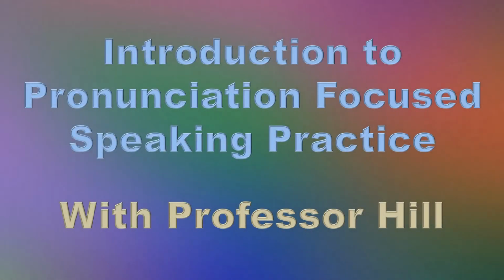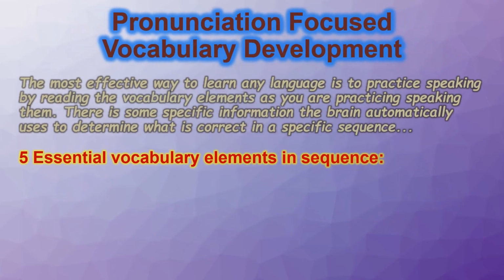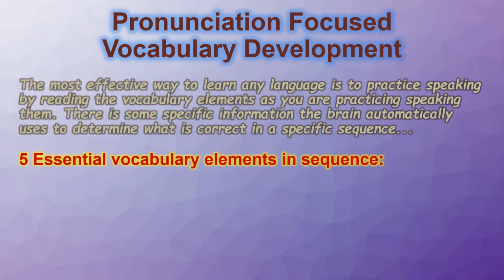Intro to & How to Use the Multi Level Speaking Practice Videos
Pronunciation Focused Vocabulary Development:

Instructions in Spanish Below.
Instrucciones en español a continuación.

How to use the multi-level videos:

The most effective way to learn any language is to practice speaking by reading the vocabulary elements as you are practicing speaking them. There is some specific information the brain automatically uses to determine what is correct in a specific sequence.

Essential vocabulary elements in sequence:
1) The letters
2) The syllables (Most English syllables cannot be blended as done in other languages)
3) The word
4) The phrase
5) The sentence

How to practice speaking with the correct elemental sequence using Professor Hill’s Read, Listen & Speak Practice Video library:

1) Read, Listen and Repeat each letter in the spelling exercise.
2) Read, Listen and Repeat each word in the word only exercise.
3) Read, Listen and Repeat each sentence in the common phrases exercise.
4) Pause and study the word form information and the dictionary information sections as needed to help build confidence.
5) Spelling exercises need only to be done the first time and do not need to be repeated.
6) Common phrases should be repeated at least 3 times. It is OK to skip the spelling when returning to practice and study the common phrases.

To continue developing your vocabulary accurately and preserving your pronunciation fluency, practice using three (10 to 15 minutes) of these videos per day 3 to 5 days per week. To increase to 30 minutes per day do it in 2-15 minute or 3-10 minute sessions per day.*

*At the time of this publication there is no level specific study and practice however this will be done in future editions.

Desarrollo de vocabulario centrado en la pronunciación:

Cómo utilizar los videos de varios niveles:

La forma más eficaz de aprender cualquier idioma es practicar el habla leyendo los elementos del vocabulario a medida que los practica. Existe cierta información específica que el cerebro usa automáticamente para determinar qué es correcto en una secuencia específica.

Elementos de vocabulario esenciales en secuencia:
1) Las letras
2) Las sílabas (la mayoría de las sílabas en inglés no se pueden combinar como se hace en otros idiomas)
3) La palabra
4) La frase
5) La sentencia

Cómo practicar el habla con la secuencia elemental correcta usando la biblioteca de videos de práctica de lectura, escucha y habla del profesor Hill:

1) Leer, escuchar y repetir cada letra del ejercicio de ortografía.
2) Lea, escuche y repita cada palabra en el ejercicio de solo palabras.
3) Leer, escuchar y repetir cada oración del ejercicio de frases comunes.
4) Haga una pausa y estudie la información del formulario de palabras y las secciones de información del diccionario según sea necesario para ayudar a generar confianza.
5) Los ejercicios de ortografía solo deben realizarse la primera vez y no es necesario repetirlos.
6) Las frases comunes deben repetirse al menos 3 veces. Está bien saltarse la ortografía cuando vuelva a practicar y estudiar las frases comunes.

Para continuar desarrollando su vocabulario con precisión y preservando su fluidez de pronunciación, practique usando tres (10 a 15 minutos) de estos videos por día, 3 a 5 días a la semana. Para aumentar a 30 minutos por día, hágalo en sesiones de 2 a 15 minutos o de 3 a 10 minutos por día. *

* En el momento de esta publicación no hay ningún estudio y práctica específicos de nivel, sin embargo, esto se hará en ediciones futuras.